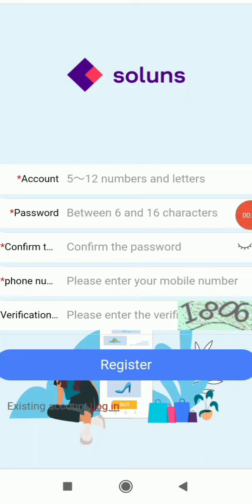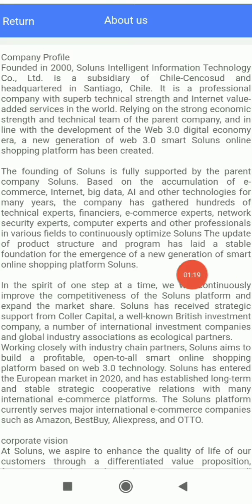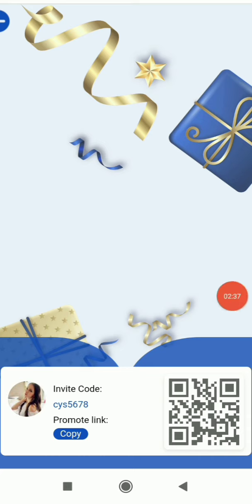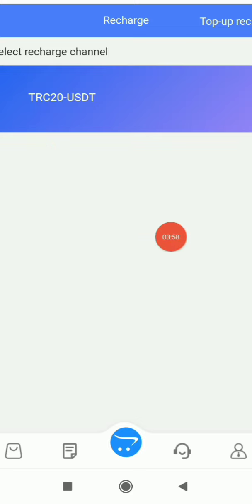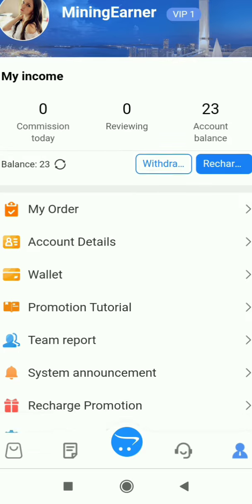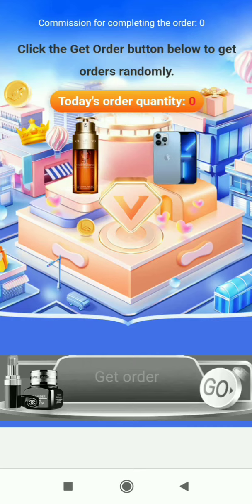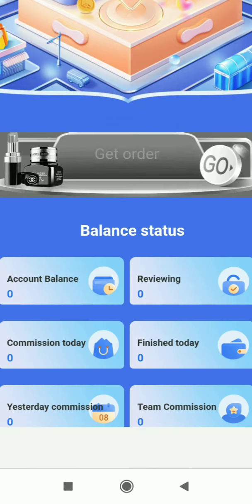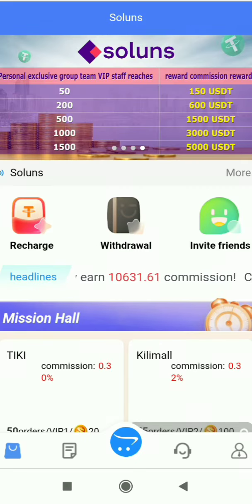Soluns earn $200 a day with an internet earning app at home!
Tips: You must complete 50 click tasks, and you must apply for withdrawal

Founded in 2000, Soluns Intelligent Information Technology Co., Ltd. is a subsidiary of Cencosud in Chile, headquartered in Santiago, Chile. It is a professional company with superb technical strength and Internet value-added services in the world. Relying on the strong economic strength and technical team of the parent company, and in line with the development of the Web 3.0 digital economy era, a new generation of web 3.0 smart Soluns online shopping platform has been created.

In this video, I'll show you how to make more money by clicking online orders. This method can be used in any country in the world. And it's super easy.
Step 1: Sign up for a Soluns account
Step 2: Charge
Step 3: Click to grab the order, start grabbing the order, and enjoy the benefits
Step 4: Invite friends to join your team and earn more money

This is how everyone from all over the world is now making big bucks every day. You can do this on a computer, smartphone, or any other device that has internet access. There are no hidden costs. For those looking to double or even triple their income, a premium agent can be contacted

legal free tron ??mining farm
free tron ??mines in 2021
tron cloud mine
tron mining cloud
free tron ??earning app
tron mining app
How to earn free tron ??on telegram
tron mining login 2021
cryptocurrency
hyip list

360 Cloud Mining
Trust Cloud Mining
make money online at home
5 Ways to Make Money Online
make money online site
The real way to make money at home for free
2022 part-time job announcement
Working in Dhaka
Part-time jobs for Dhaka students
Shopping mall part time jobs in Dhaka